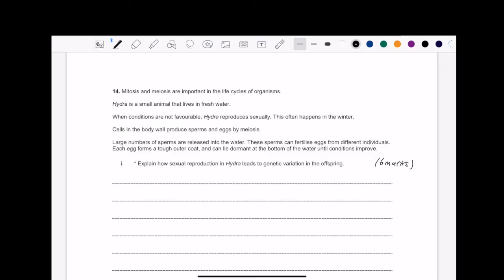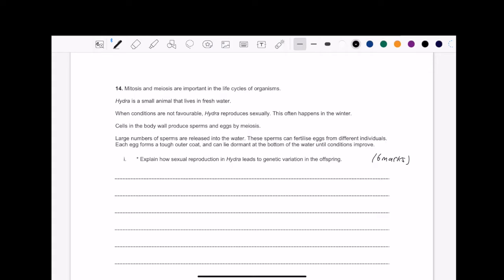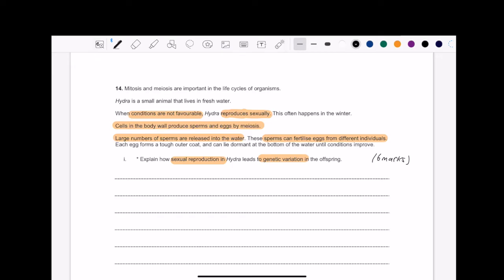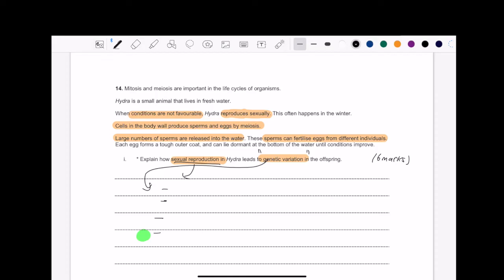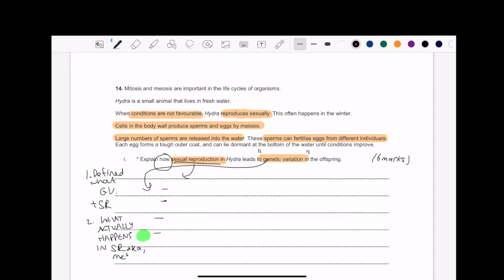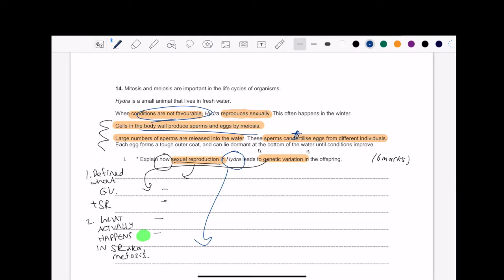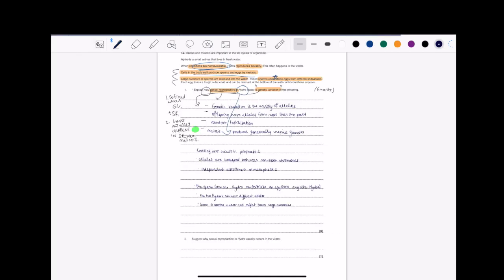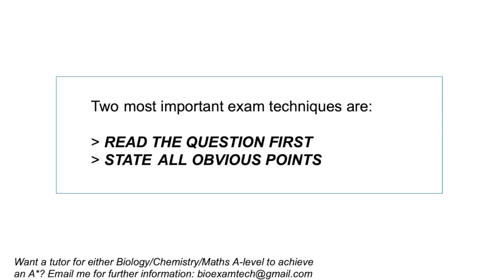Easy method for 6 markers on meiosis pt.1 | A-level Biology